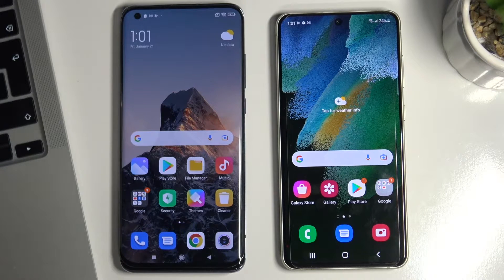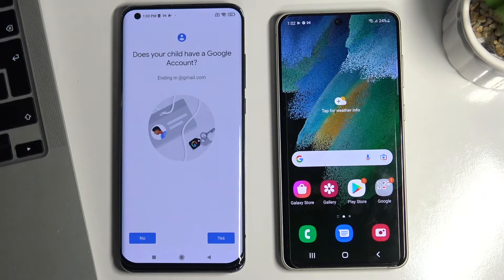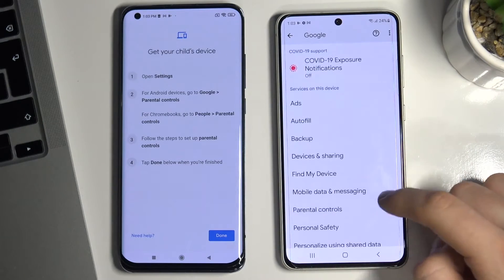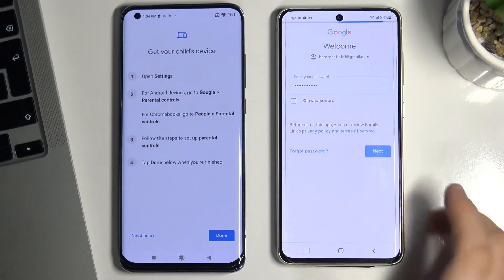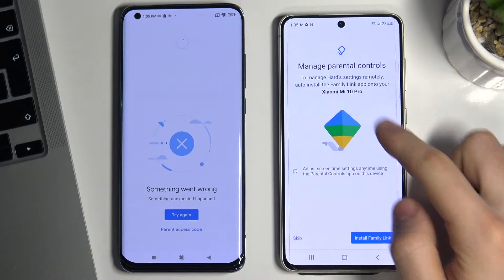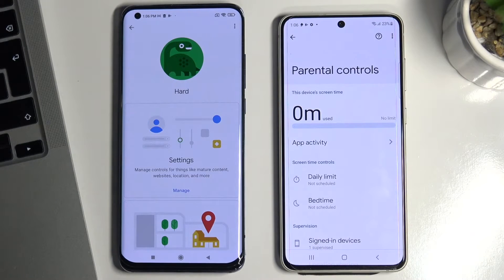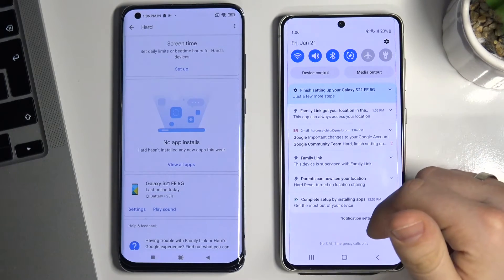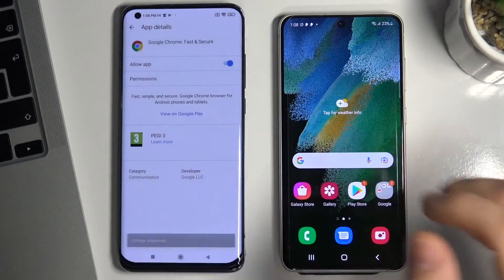Samsung Galaxy S21 FE – Set Up Family Link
If you're concerned about your child's safety while using Samsung Galaxy S21 FE, you can set up Family Link to monitor their phone usage and keep them safe. In this video tutorial, we'll show you how to activate Family Link on your Samsung Galaxy S21 FE in just a few easy steps.
Family Link allows you to set screen time limits, approve apps and games, and even locate your child's device. With just a few simple steps, you can ensure that your child is using their Samsung Galaxy S21 FE safely and responsibly.